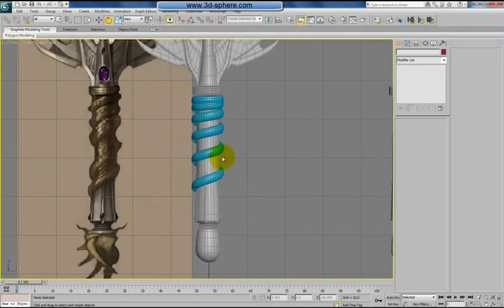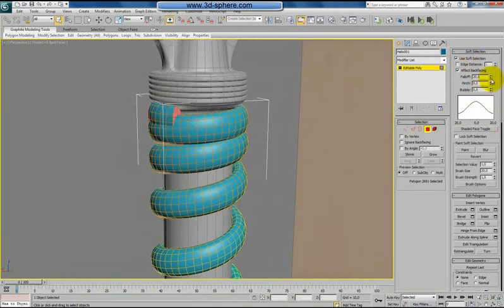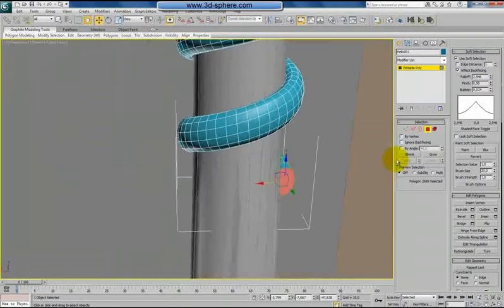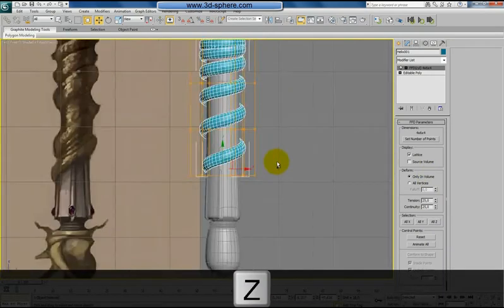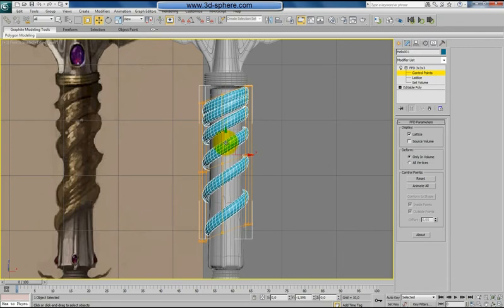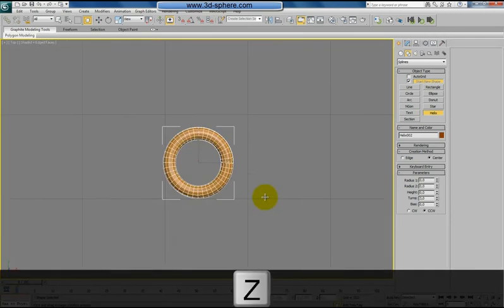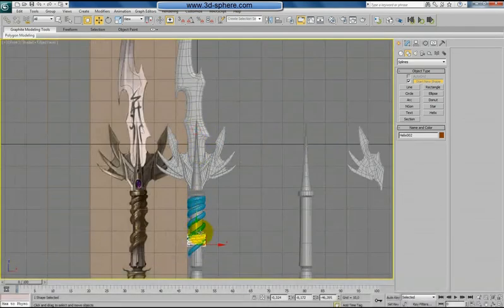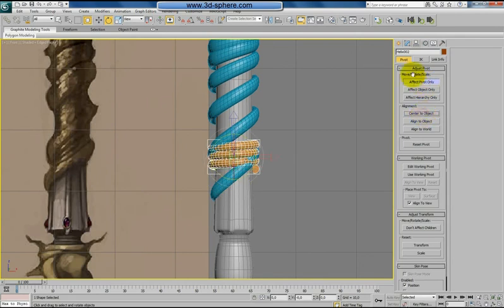Modeling a detailed dagger in 3DsMax - preview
In this tutorial I will show you how to model a detailed fantasy dagger in 3dsmax using a reference picture. This tutorial was requested on our forums and together with the request the user provided also the reference picture according which i should model the dagger. We will start the tutorial by adjusting and importing the reference picture inside 3DsMax using a standard material and a plane. After this first step i will start to model the blade using poly-modeling technique starting from a box and by moving the vertex and edges shaping the box into the blade of the dagger.

Admin3D